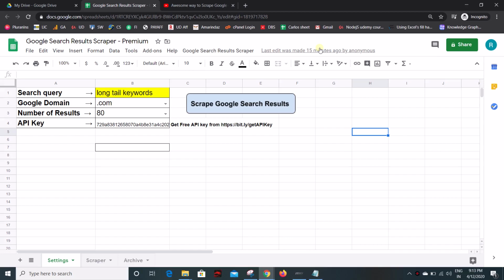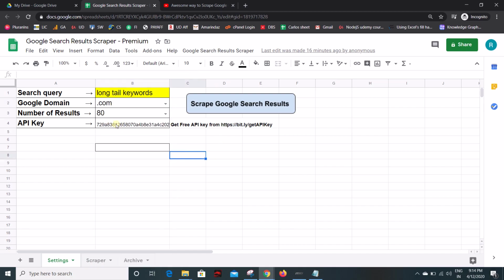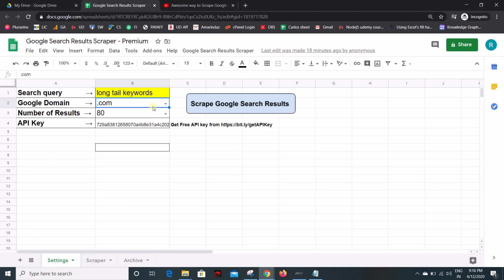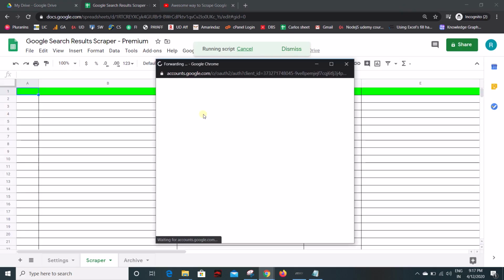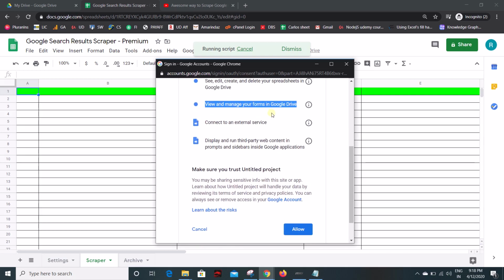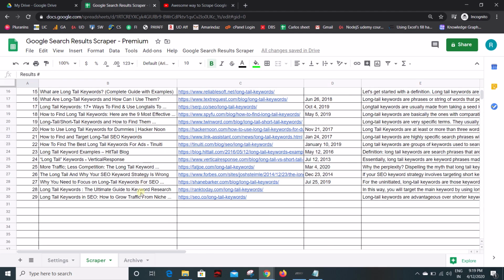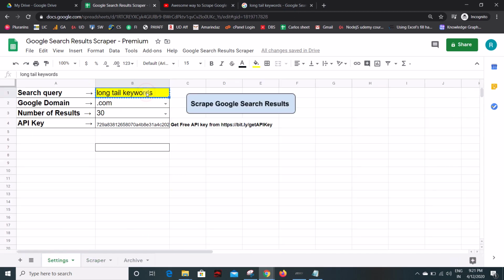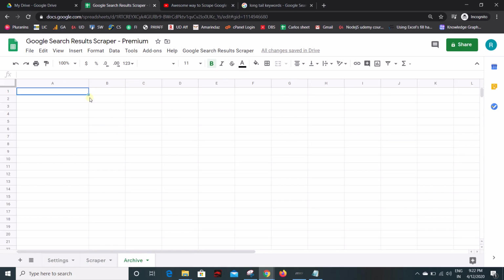Google Search Results Scraper 🔥ScrapeGoogle search results in 5 seconds ⏰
Update: It stop working now Please use the below website to do get the results

Are you wondering how to scrape google search results?

Are you looking for a script/tool to scrape Google search results for SEO? Here's the tool where you can scrape 100+ Google Search engine result pages on your Google sheets within a few seconds

Who will benefit from this tool?
 ■ If you're an SEO expert and need to analyze Google search results to find the targeted keywords and you're wondering how to scrape Google search results inside Google sheets this the right tool for you.
■ If you're a blogger and want to check the position of your blog post for the target keywords on search results
■ If you want to check your google rank from different countries
■ If you want to do a quick overview of SERP content for different keywords
■  If you want to check your competitors google rankings

What you can scrape in the Google search results scraper?
► You can Scrape Google search results Title
► You can Scrape Google search results metadata description
► You can Scrape Google search results URL or link
► You Scrape Last published/ modified date of the post/website.

 ➜ Time Stamp
0:05 Intro to scrape Google search results
0:21 Free version features
0:31 Premium version features
1:06 legacy google search scraping video
1:23 why you should use third party scraper?
1:49 demo how to use the google scraper
2:44 custom menu to run the script
3:06 how to authenticate google script
5:14 how to enter search query on sheet
5:20 how to run the scraper
5:50 compare the scraped results with google results
6:30 scrape search results for news related keyword
7:30 Use of archive tab

How to scrape google search results in google sheets?
In this video, I'll show you demo on how to scrape google search results in google sheets for the given search query. I suggest you watch the video from beginning to end so that you'll get a clear idea of how this google search results scraper works and how to configure it for the very first time.

What's the difference between free and premium version?
◊ In the free version, you can scrape only ~ 10 results/first page for a given search query.
◊ In the premium version, you can scrape 100 search results/10 search results pages and you have the option to scrape the google search results across 196 countries by selecting the country from the dropdown.

Google search results Scraper - FAQ

◾How many results can I scrape?
◓ You can use this Google sheets script to scrape up to 1000 keywords/month

◾How can I scrape search results for more than 1000 keywords/month?
◓ 1000 keywords/month is the limitation set by the API scraper for free users. you can scrape up to 1,000,000 per month.

◾How can I scrape Google searches from different countries?
◓ This option is available only on the Premium version. Go the settings tab on the Google sheets, select your country Google domain on B2.
 For example, if you want to scrape google search results from India you have to select .co.in from the drop-down and click on the "Scrape Google search results" button.

◾Does it scrape full title from the google search results page?
◓Yes. It scrapes the full title on the SERP.

◾Does it scrape the complete URL from the SERP?
◓Yes. It does.

◾Does it show both Published and modified date?
◓ No. It just scrapes the date shown on the meta description.

◓ You can find a custom menu as "Google search results scraper". Click on that and select the Help to watch the demo video on your Google sheets.

Please do let me know if you have any questions.

_Audio & Microphone